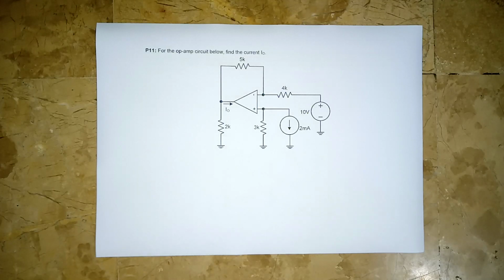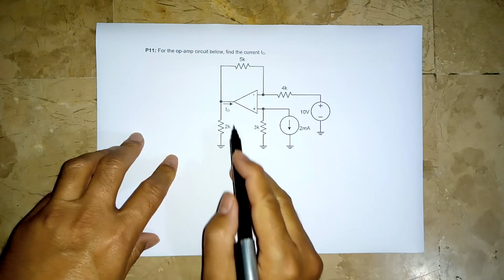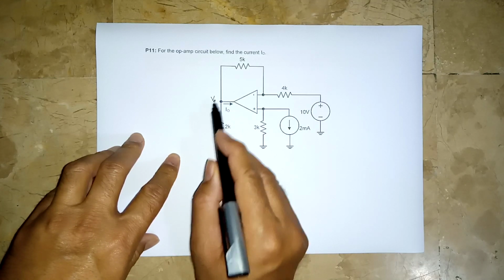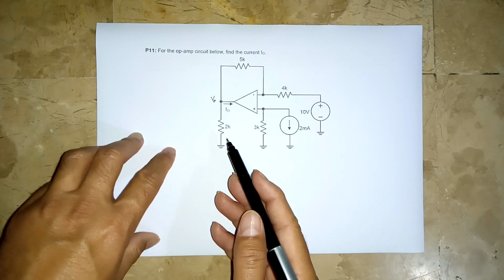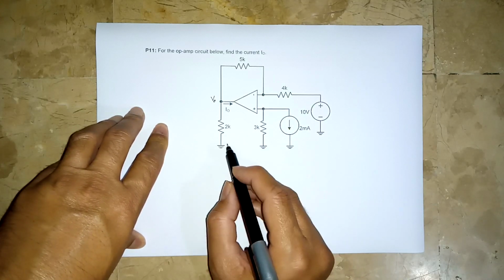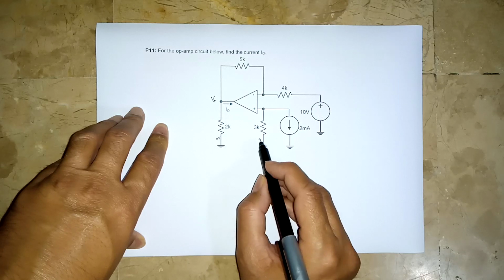VL 5.6: opamp, P11